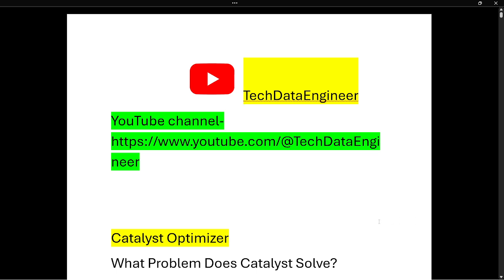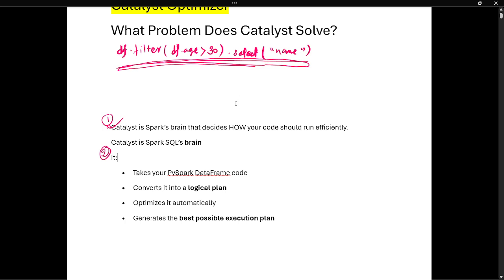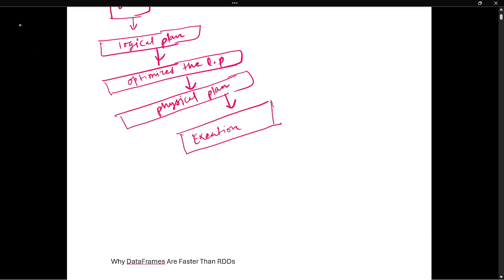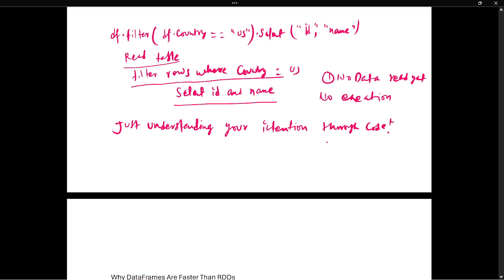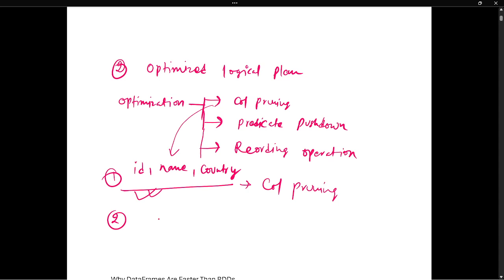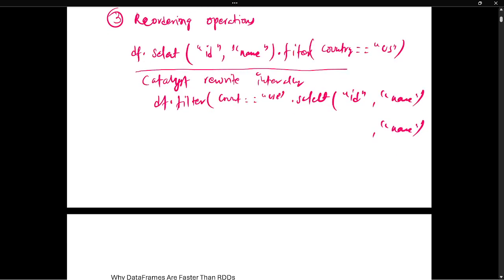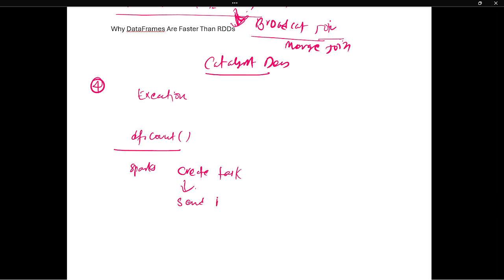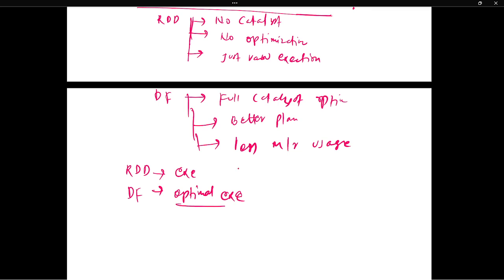Catalyst optimizer in pyspark